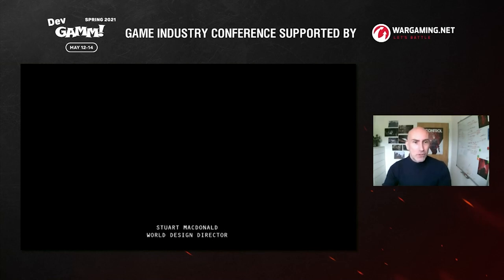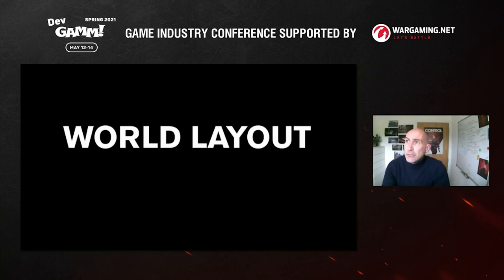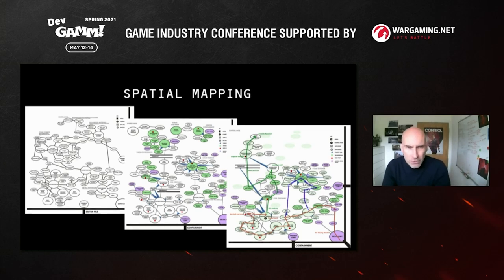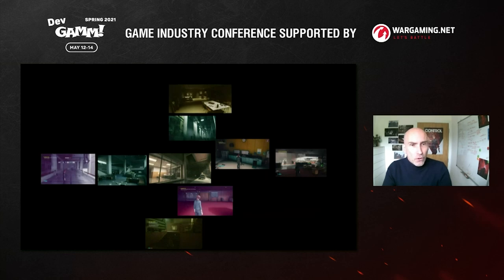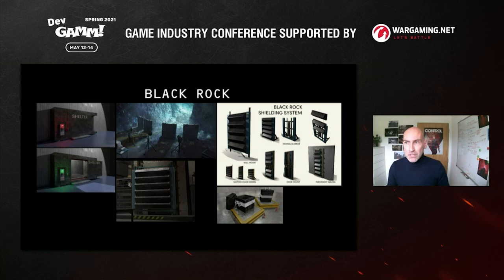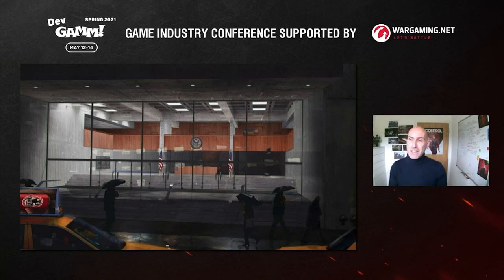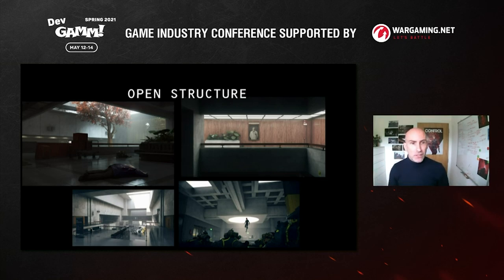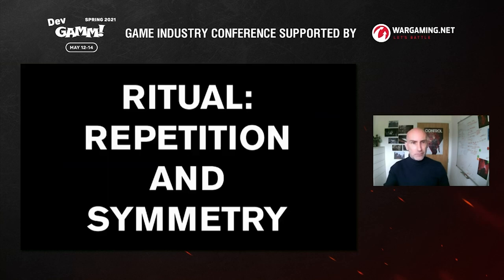Building the Oldest House in Control / Stuart Macdonald (Remedy Entertainment)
Leveraging his experience in architecture and AAA game development Stuart Macdonald, World Design Director at Remedy Entertainment, covers the world design through the level design approaches, worldbuilding processes and architectural style definition that led to a distinctive, visually cohesive and unique looking game world of the Oldest House in Control.

Contents:
0:00 – Intro
00:40 – World Design
5:54 – World Layout
19:40 – Technological Lore
25:50 – Brutalism
29:12 – Mass
33:10 – Structure, Surface, Articulation
40:09 – Light, Repetition, Symmetry
45:32 – Conclusion
47:20 – Q&A session

Supported by Belka Games. The company is among Top 20 publishers by revenues in EMEA according to App Annie and keeps growing and developing.

DevGAMM is the biggest game developers conference in Eastern Europe. DevGAMM gives gaming experts a chance to keep up with the latest thinking and developments in making games as well as share their knowledge and experience with each other.